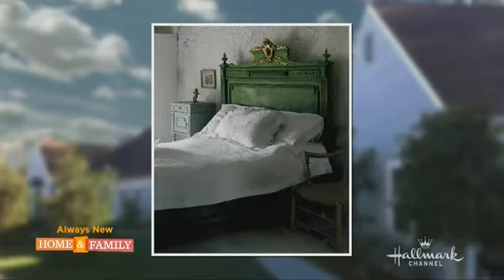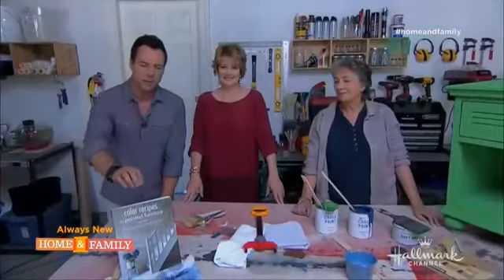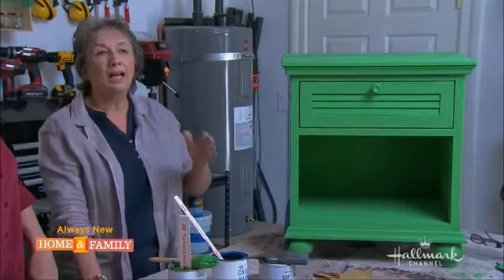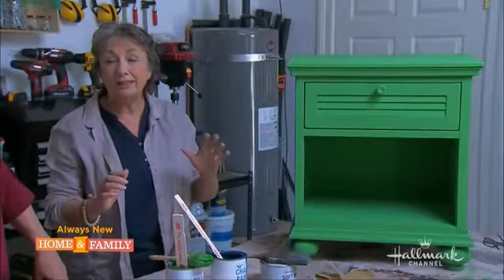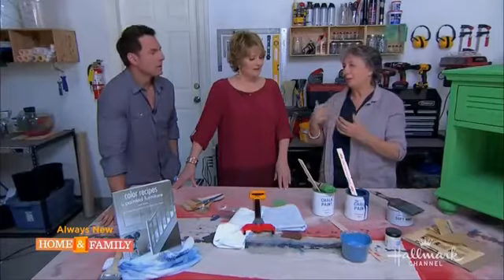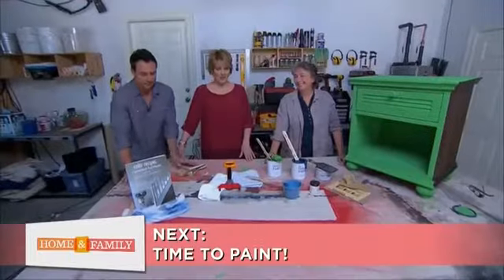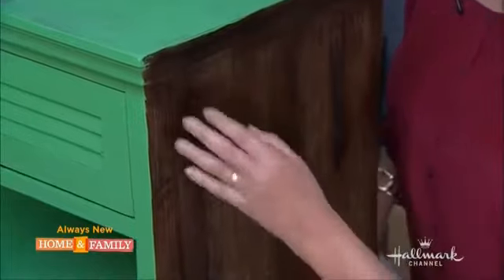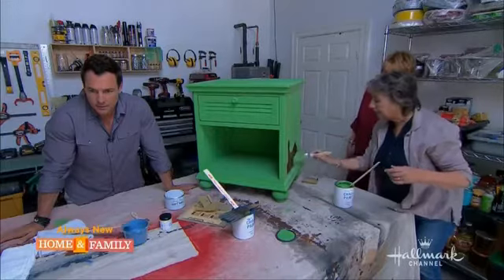Annie Sloan geeft een demonstratie hoe je met Annie Sloan Chalk Paint kunt werken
Annie Sloan op de Amerikaanse tv in a late night show laat zien hoe je met Annie Sloan Chalk Paint moet werken en welke mogelijkheden Annie Sloan Chalk Paint heeft. Annie Sloan Chalk Paint hecht op alles! Zonder schuren en direct over waslagen heen aan te brengen! De verf is makkelijk om te verwerken en u kunt dus heel erg snel uw meubels, tappen, vloeren kasten en zelfs stof hiermee verven.

Annie Sloan producten zijn online te bestellen op Nu bestellen is morgen in huis, wij hebben altijd alle Annie Sloan producten ruim op voorraad.